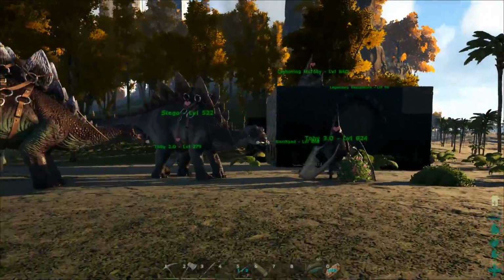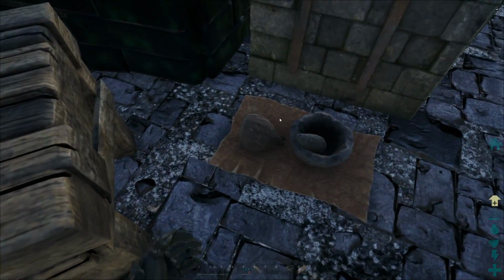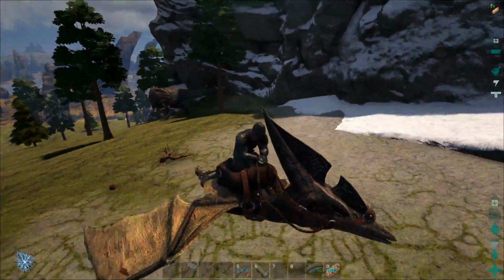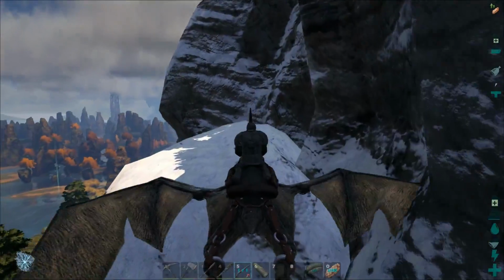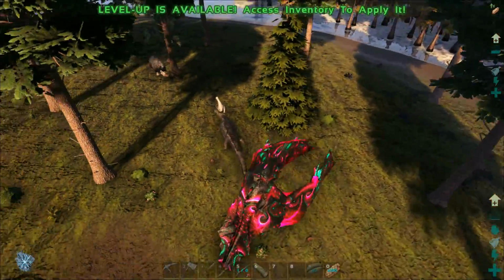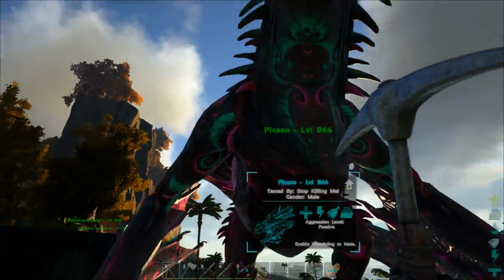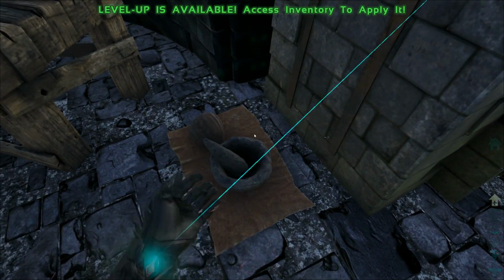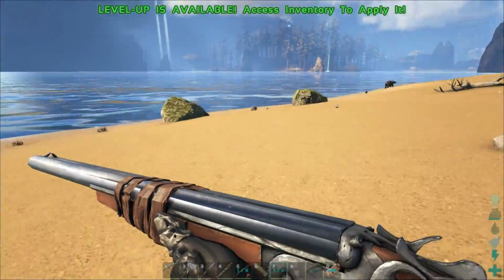Modded Ark Survival Evolved: Elephant gun!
In this episode we work with my good friend Zeth49 to make the Elephant gun!